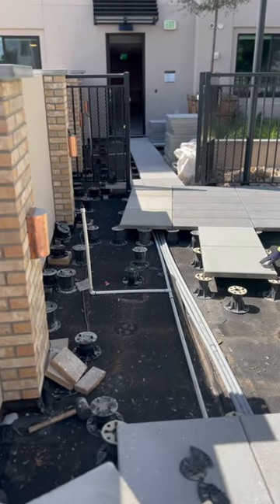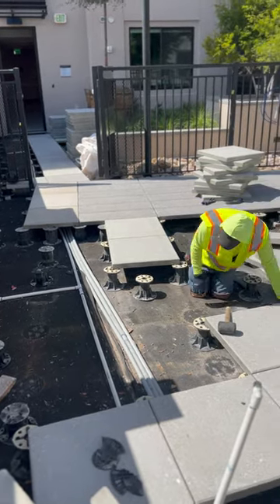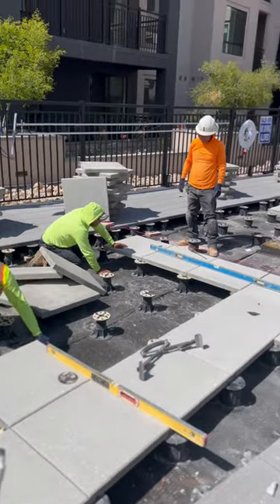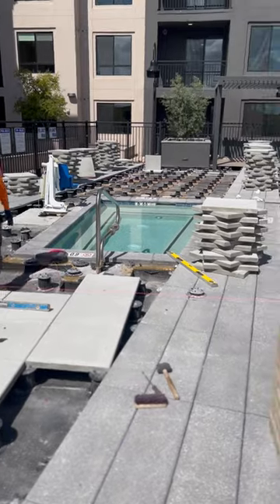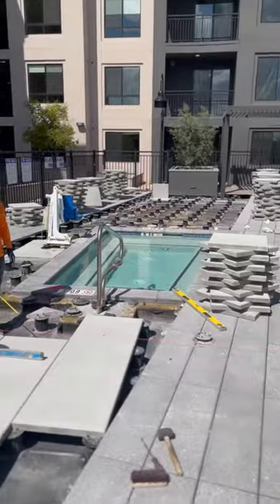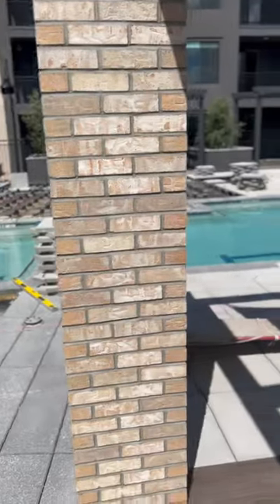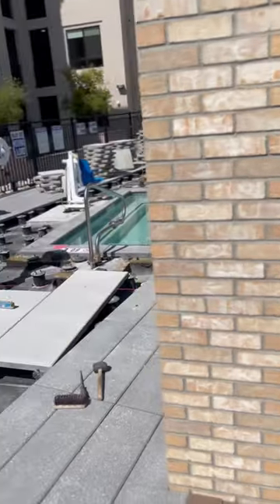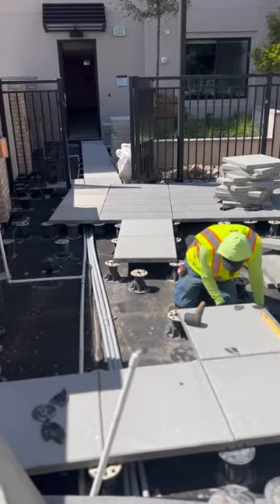Pedestal pavers commercial pool Phoenix Arizona